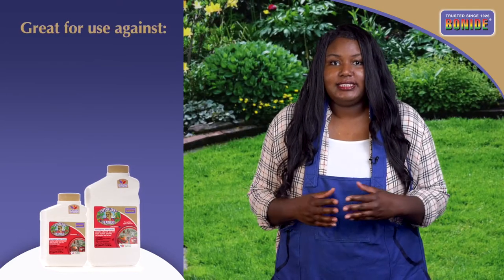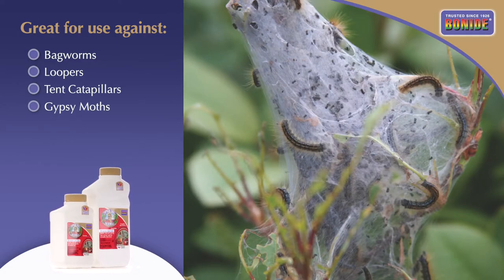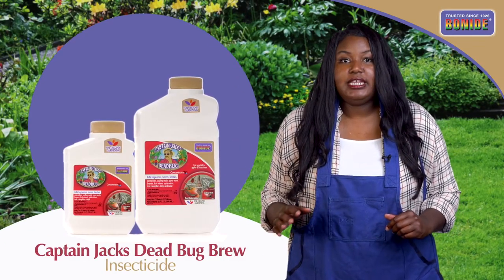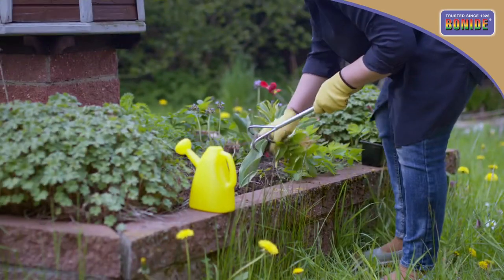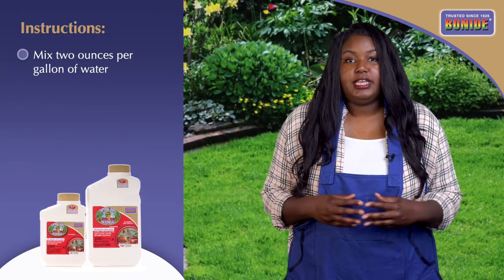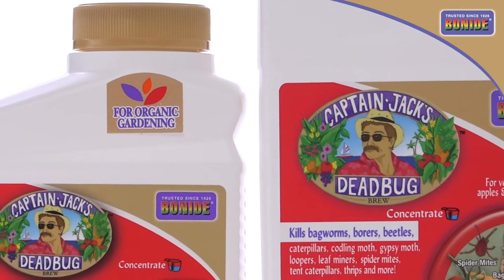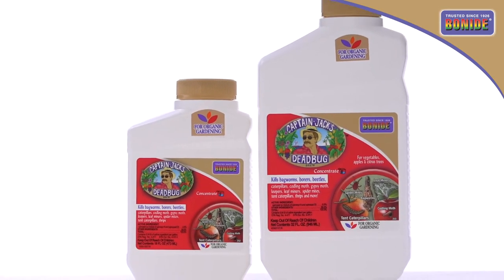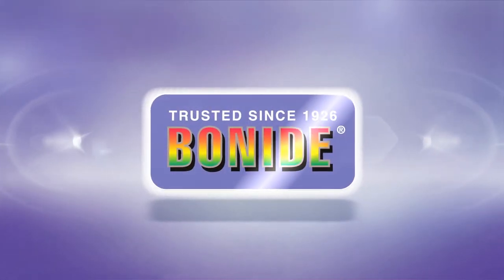Bonide Captain Jacks Dead Bug Brew Concentrate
Some of the most destructive insects are leaf-eating caterpillars and worms. If you battle these insects on your plants, you need to consider using Bonide's Captain Jacks Dead Bug Brew insecticide.

Found in an abandoned rum distillery on a Caribbean Island, this widely-used organic insecticide is highly effective on leaf-eating insects, such as bagworms, loopers, tent caterpillars, gypsy moths, along with spider mites, thrips, leaf miners, and borers. Once ingested by the targeted pest, the pest stops feeding and dies within 48 hours.

This approved organic gardening product is easily mixed at two ounces per gallon of water for all labeled plant applications. Completely cover the plant's foliage and stems where the targeted insects are active for complete control. Repeat applications, about 4-10 days apart, may be needed to control an infestation of the targeted pest.

Bonide's Captain Jacks Dead Bug Brew is the go-to insecticide for organically controlling many insect pests on edibles to ornamentals. Go gardening with the Captain.